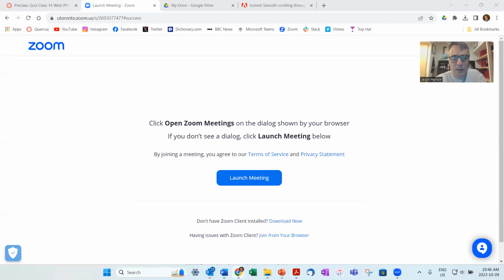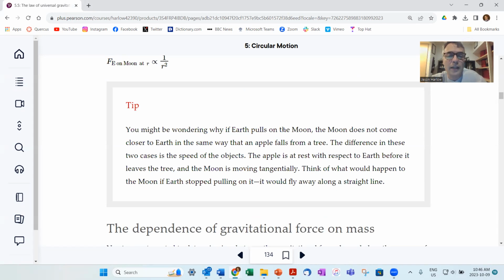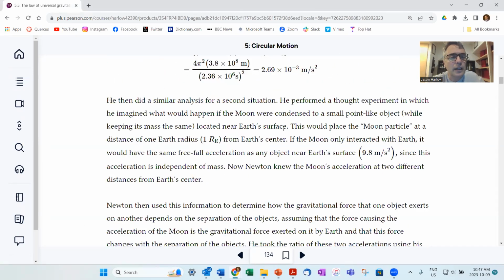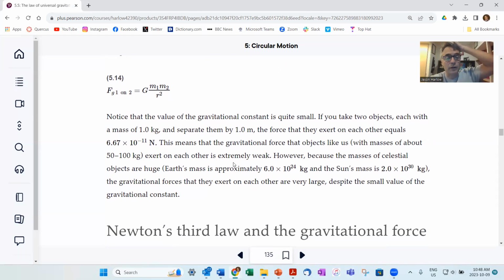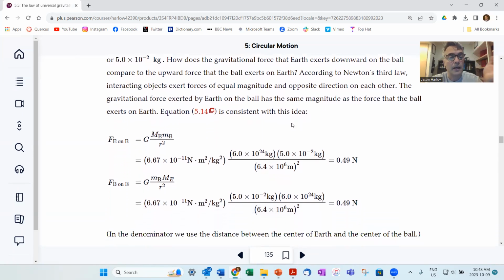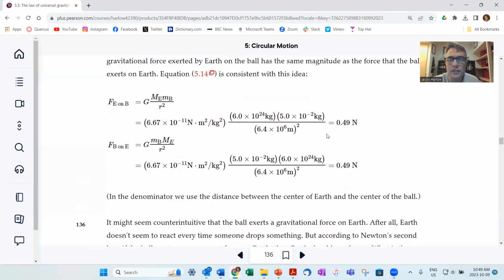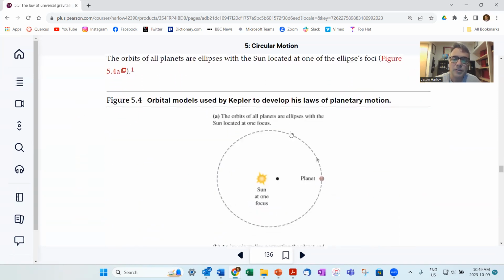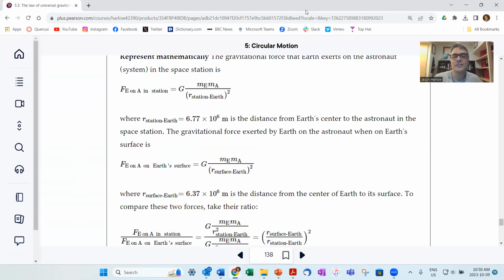PHY131 Fall 2023 Pre-Class 15